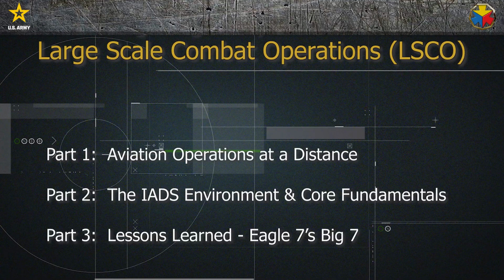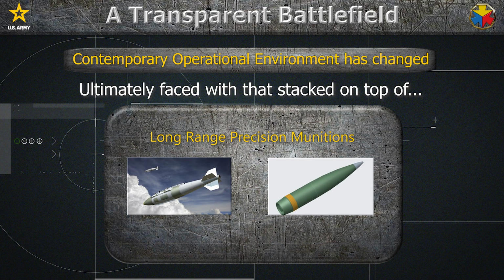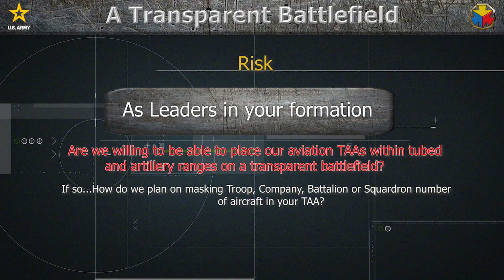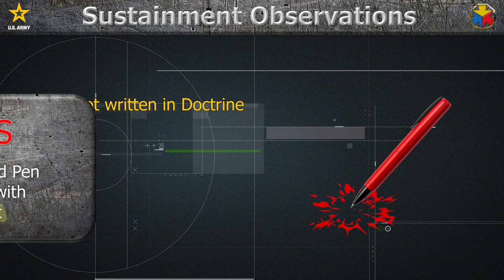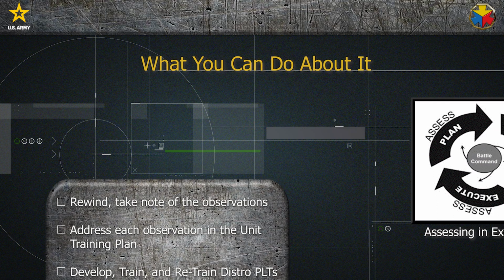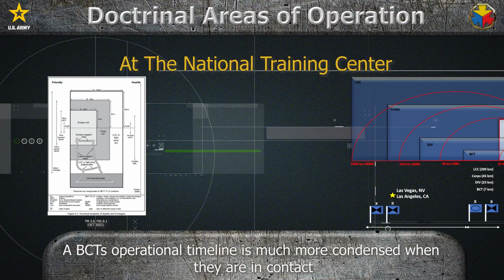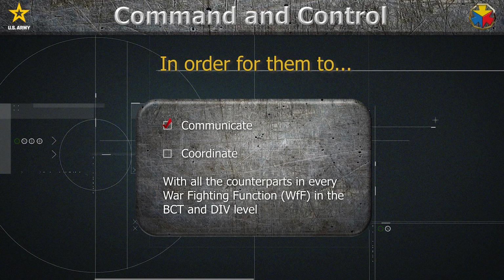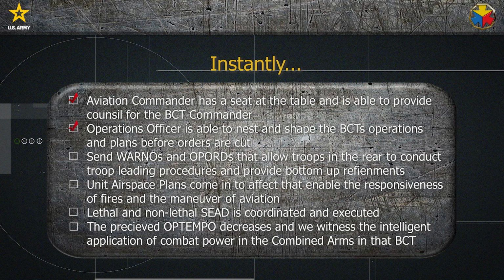TAC Talks EP15: Fighting Army Aviation in LSCO (Pt.1 Aviation at a Distance)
Operations Group TAC Talks is a video series discussing best practices from the experts in combined arms maneuver, the Observer, Coach/Trainers (OCTs) at the National Training Center/Fort Irwin (NTC).

In this episode of Operations Group TAC Talks, Col. Eric Megerdoomian introduces a 3-part series called Fighting Army Aviation in LSCO (Large Scale Combat Operations).  In Part 1: Aviation Operations at a Distance he discusses topics such as a transparent battlefield, what we have learned from past and current operations, sustainment observations, and command and control. Observer, Coach / Trainers at the National Training Center continue to coach Brigade Combat Teams on best practices, according to doctrine.

References:

FM 3.0 (October 2022): Operations
armypubs.army.mil/epubs/DR_pubs/DR_a/ARN36290-FM_3-0-000-WEB-2.pdf

Milsuite
Group: NTC Operations Group |milBook Home (milsuite.mil)

Thinking Inside the Box - The Gauntlet on Apple Podcasts